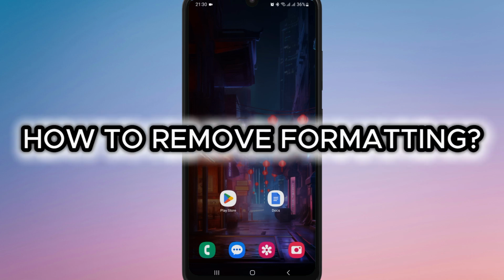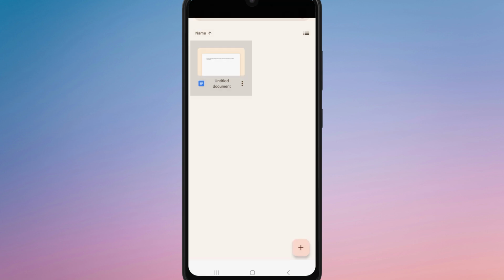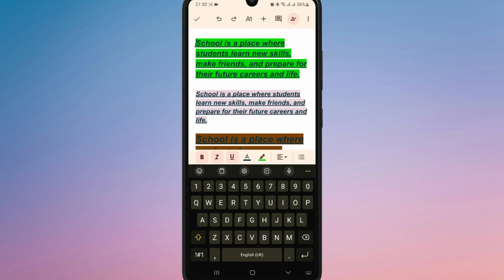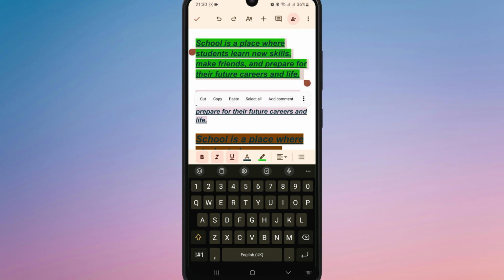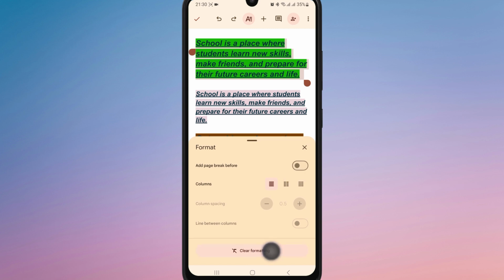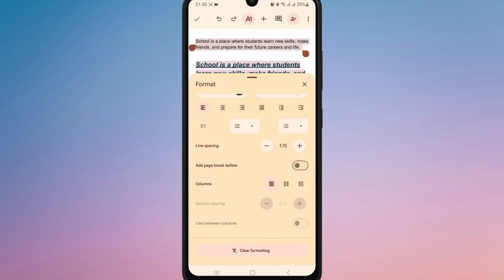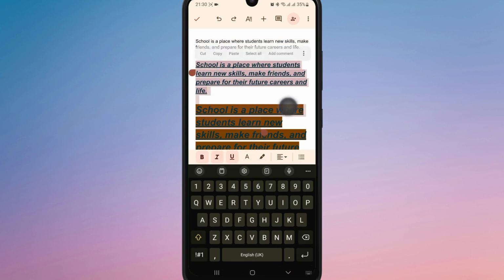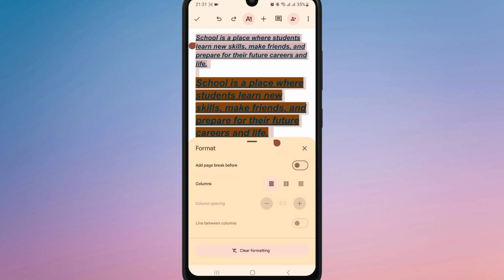How to Remove Formatting in Google Docs 2025?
Want to quickly clear unwanted formatting from your documents? In this easy tutorial, we’ll show you how to remove formatting in Google Docs. Whether you need to reset font styles, sizes, colors, or remove bold and italic effects, this step-by-step guide will help you make your text plain and clean in no time. Perfect for cleaning up copied content or making your document uniform, this method works smoothly and efficiently.

Follow along to learn how to select text and use the “Clear formatting” tool in Google Docs to remove all styles instantly. This simple trick saves you time and keeps your document looking professional and easy to edit.

Have any questions? Drop them in the comments, and we’ll be happy to assist!